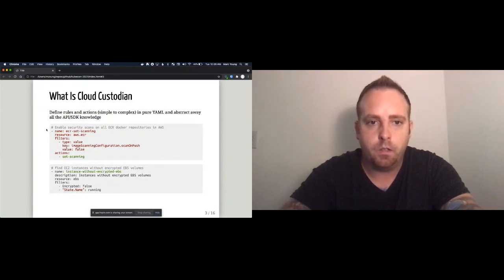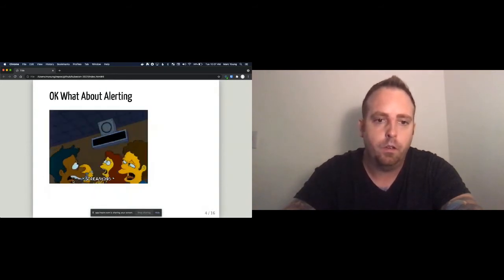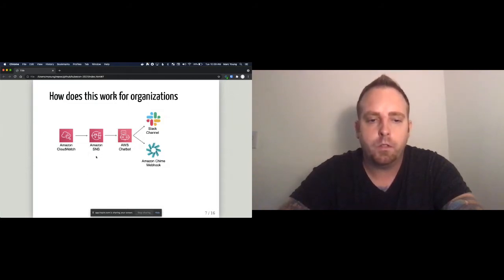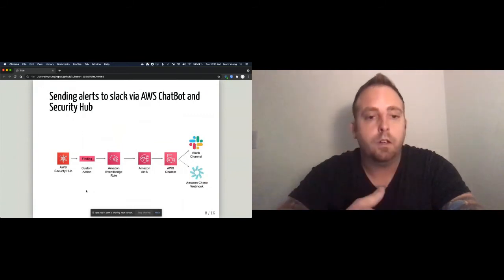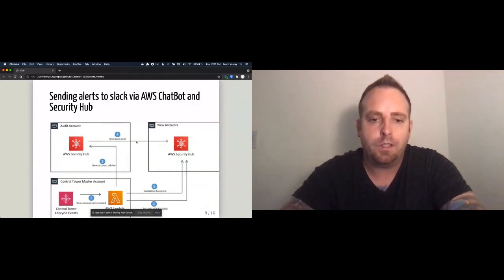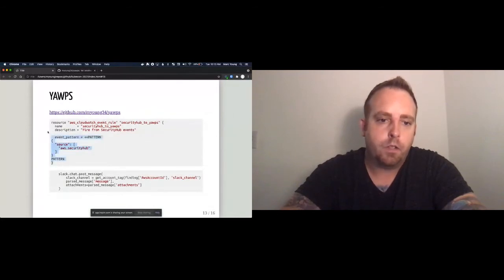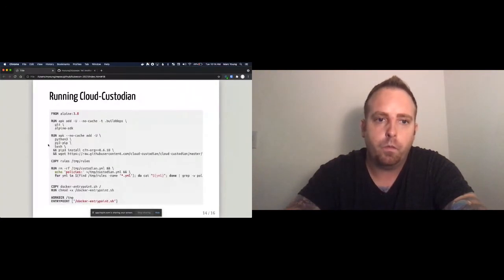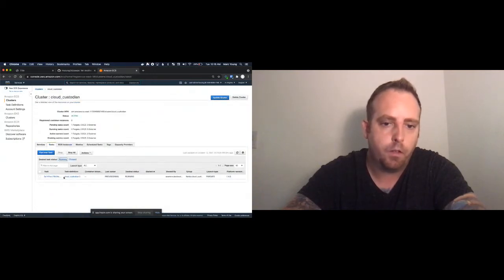Operating cloud custodian with actionable alerts at Zapier - Marcus Young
At Zapier as we scale out our infrastructure from a single monolithic AWS account into team and product-specific accounts we’ve had to rethink how we can scan, alarm, and respond to misconfigurations and best practices in a way that’s actionable from everyone. We use cloud-custodian to help centralize all of these alerts and feed them into AWS native services to help direct them to the teams and people that can respond appropriately. We’ve had to make considerations on noise reduction and alarm hydration so that it can continue to scale as we do.